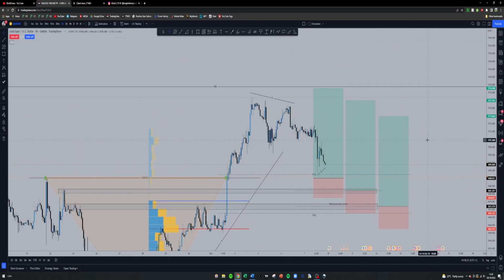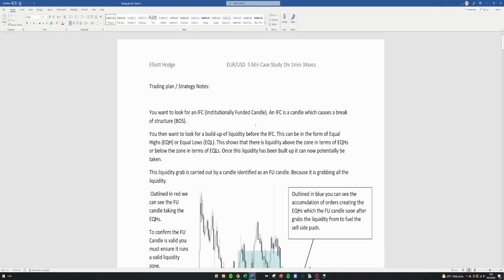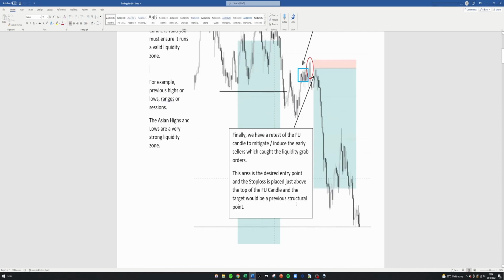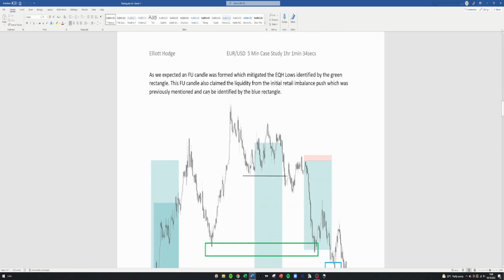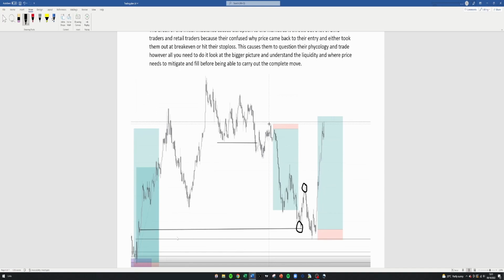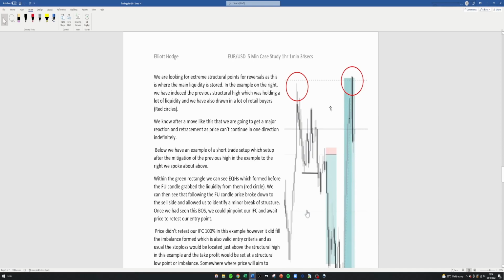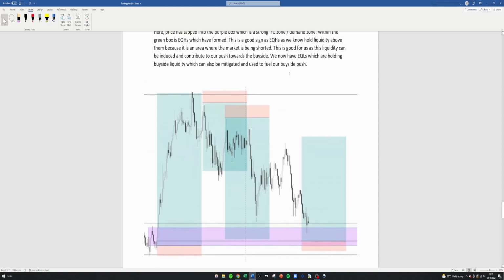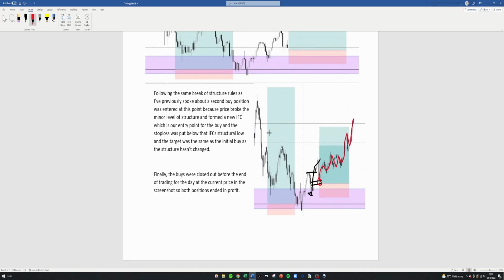Liquidity Inducement theorem - LIT Explained | Notes - Example Trades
This is a video going over my notes from the Liquidity Inducement Course and explaining the concepts with screenshot examples and annotations to help you understand in greater detail.

Drop a comment with any questions or anything you want to see a video on in the future and please give support for me to keep making content it’s all appreciated!